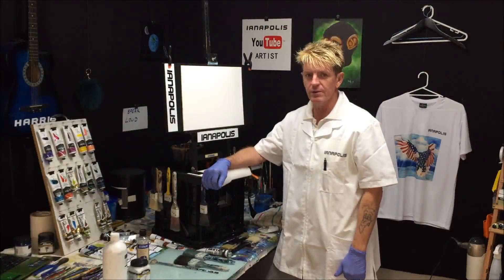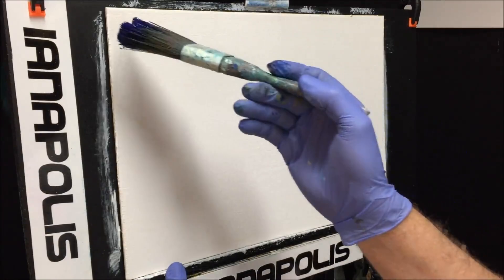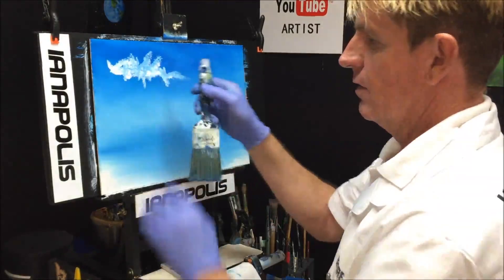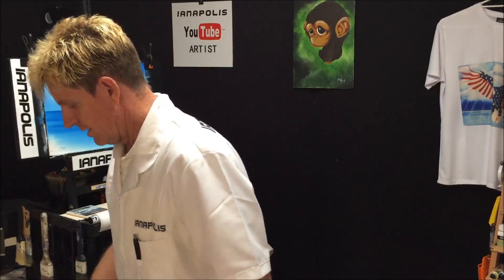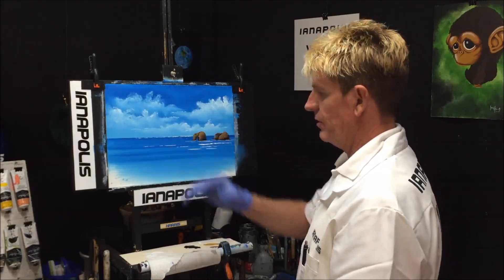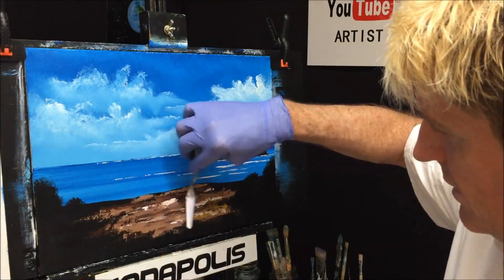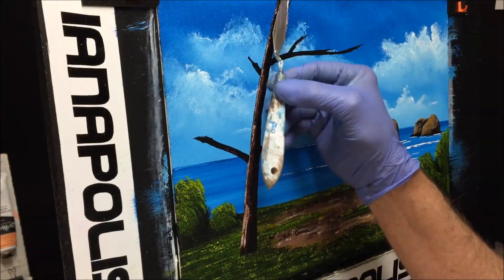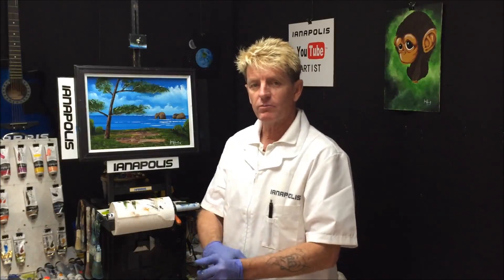#107. Beginners, How to paint a water/landscape. Rockaway. (Acrylic)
A video for beginners how to blend in acrylic. here is a link to my facebook